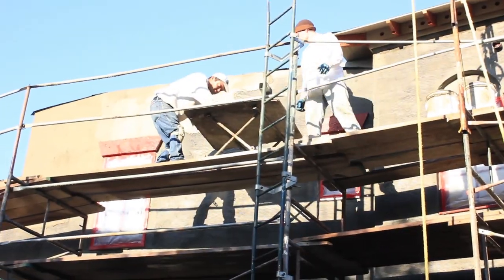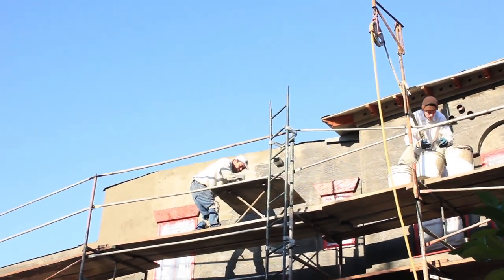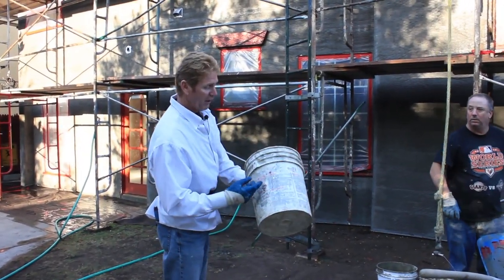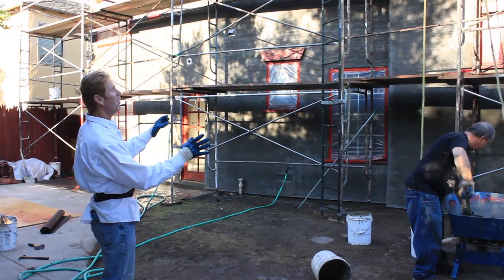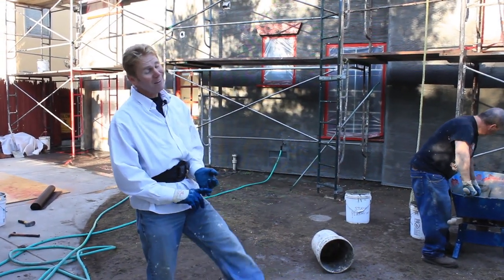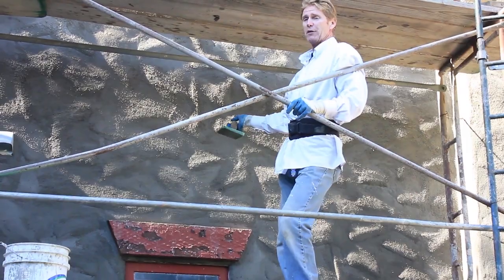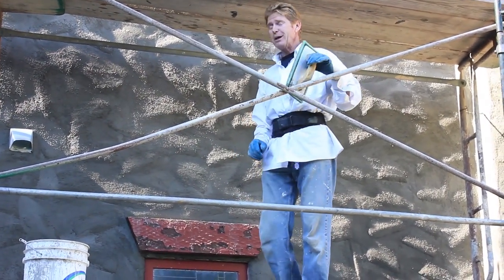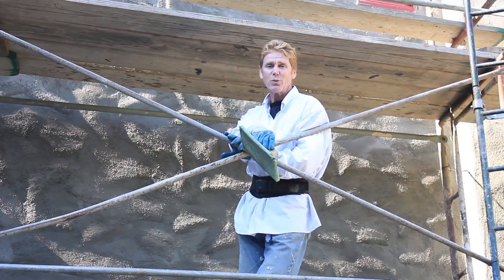Hod carrying or plaster tending work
Howdy Folks, all the basic tools we use and recommend are on our Amazon's website below.

Howdy ambitious subscribers, we’re sharing some learned knowledge about Hod carrying job description and plaster tenders’ work requirements.

my son, Dan, Hod carrying in this video.

I, too, was a hod carrier or what they call in the UK a plaster tender.
 In the late 1970’s I had to arrive on the job site a half-hour earlier than the plasterers and have a full mixer of stucco turning, plus have all the boards and stand set up and ready so that when the plasters showed up at 8:00 ASM, they could go straight work.
 It was a nasty, filthy, and physically demanding job. However, I couldnt believe I was making a whopping 5 bucks an hour to do what I loved.
 Times have changed!

 After a couple of years, I remember when I increased pay to about 8 bucks an hour, asking the plasterers, how come you make  20 an hour, and I only make 8 dollars?
 They said, were professionals; you are laborers. So I remarked I could do as you guys in weeks, and they said, “When we’re set up, and you have extra time, apply it then.”
   I did and found that I could not only do as they did but was faster and better within a few months than most seasoned plasterers.

 Thus I quit and joined the plastering union as an apprentice. The rest is history.
 A favorite saying of us Hod Carriers after working all day.
Man, this work sho-nuff is Hod!

 Subscribers with a question, type your question into our channel, and like magic, a video will appear to explain how it’s done.